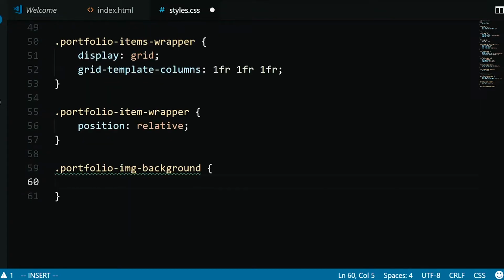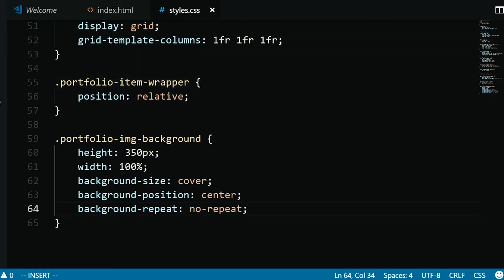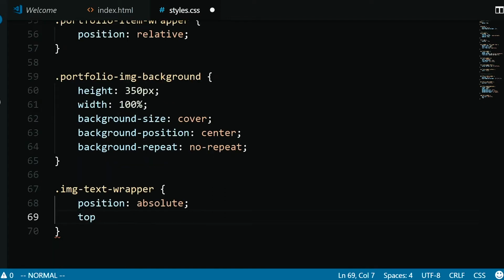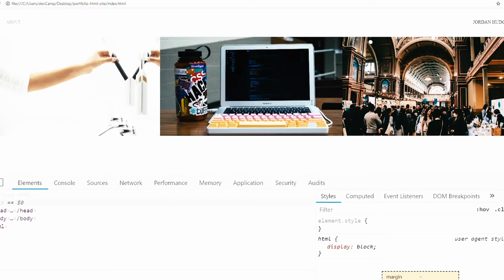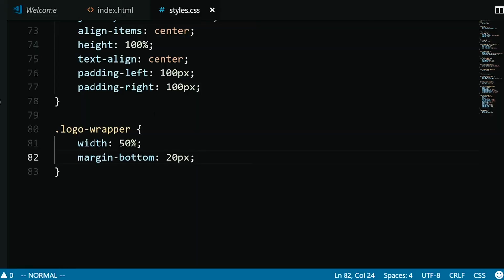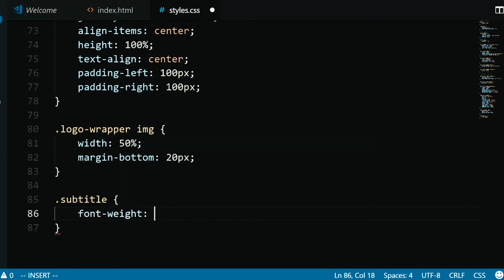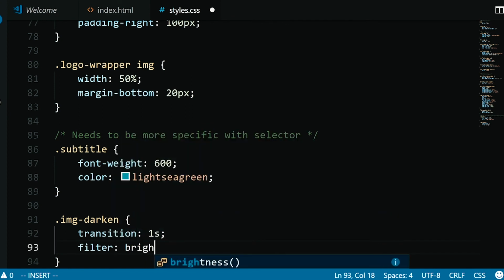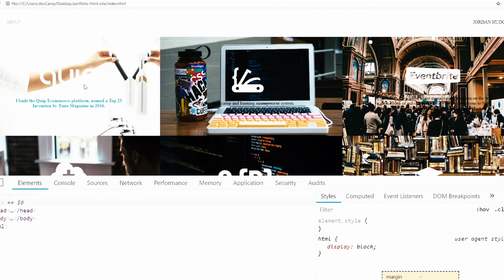creating a website with html and css from scratch tutorial | HTML and CSS Website With Source Code